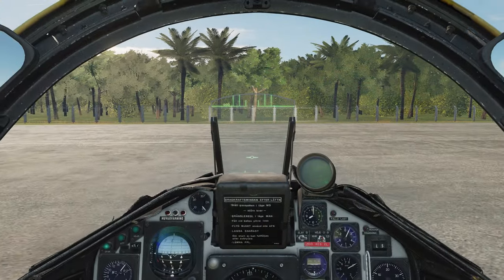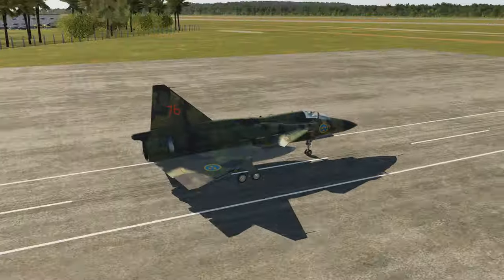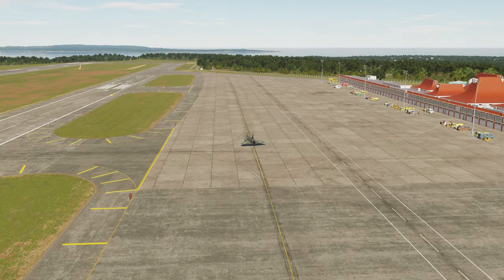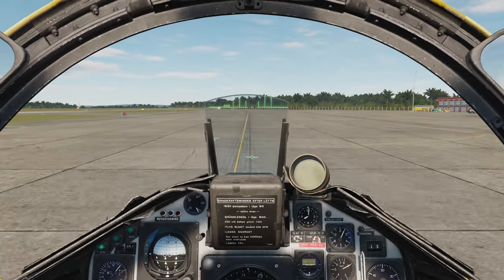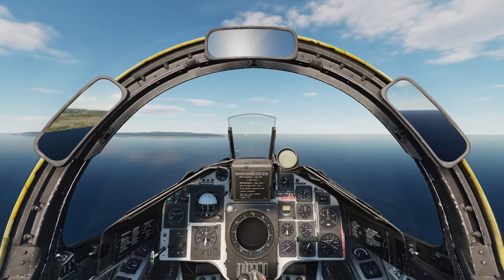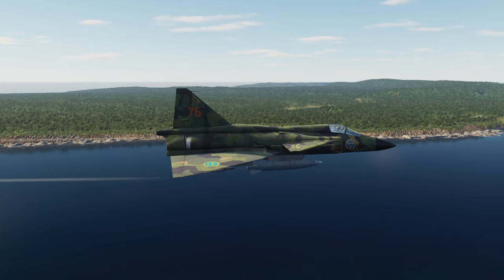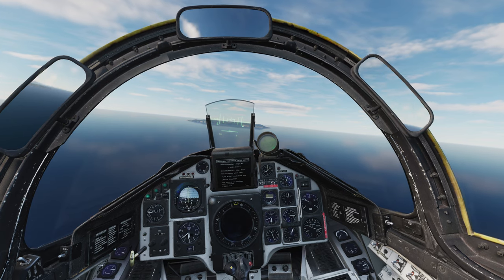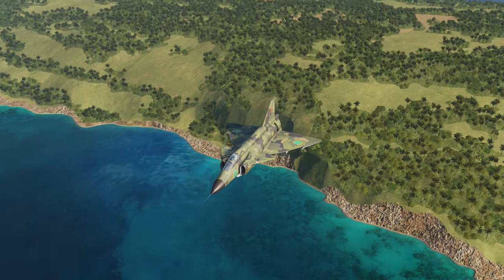DCS Marianas: From Saipan to Guam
37. Stridsflygsdivisonen (Reserv) - Ceasar Grön

GEAR:
Trustmaster Warthhog Stick + Throttle HOTAS
TrackIR 5 + Trackhat Clip
Steelseries Arctis 7 Headset; Svive Hydra Microphone; HyperX Pulsefire Surge R6 Edition Mouse; Corsair K68 RGB Mechanical Keyboard

Computer Specs
GPU:   MSI GeForce RTX 2070 Super 8GB
CPU:   AMD Ryzen 5 3600 Processor (3.6GHz)
Memory:   32 GB RAM
Resolution:   2560x1440 @ 144Hz